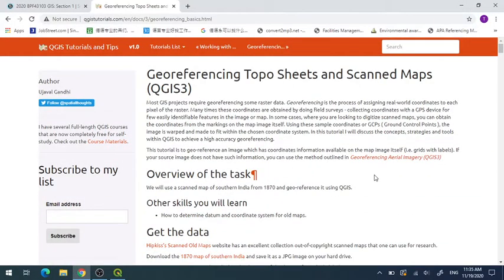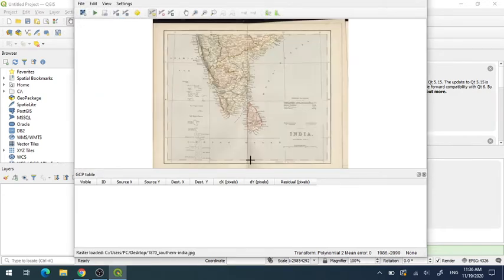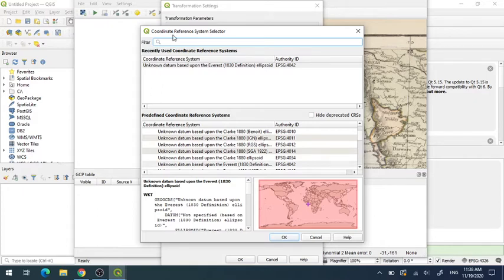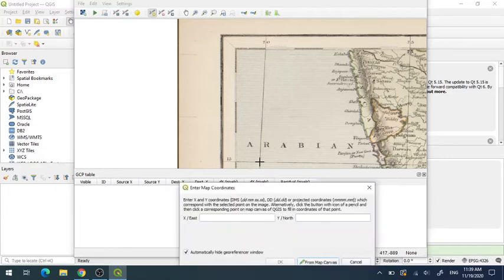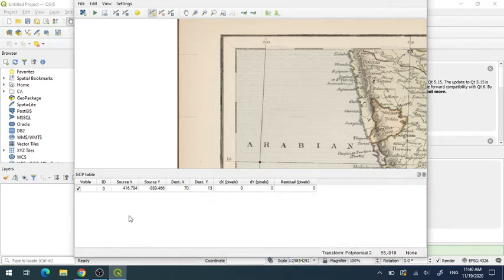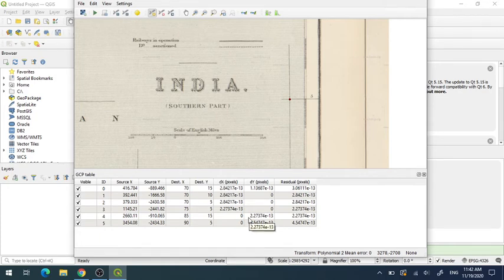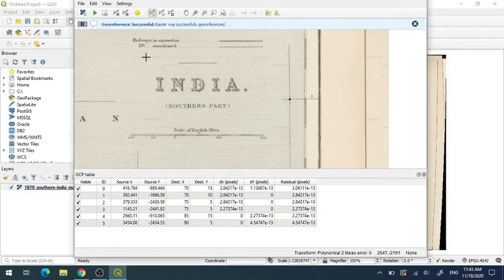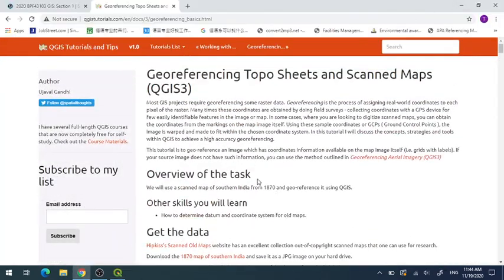TAN LI YING AP170396 STEP 6 Georeferencing Topo Sheets and Scanned Maps